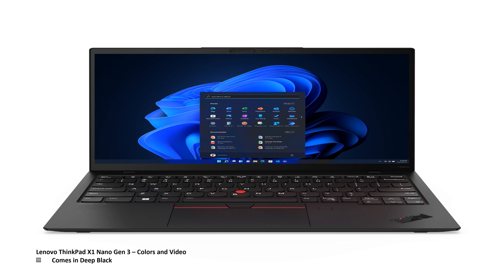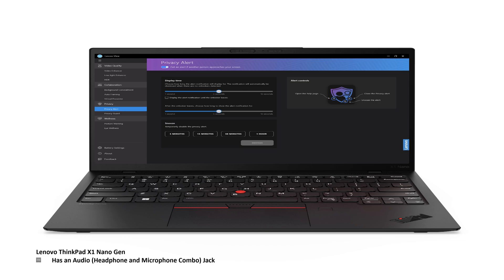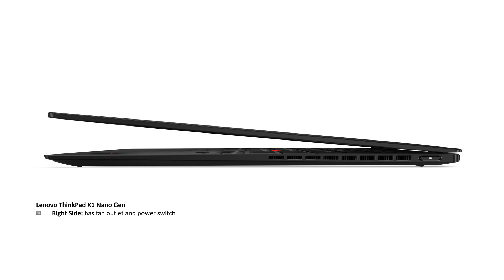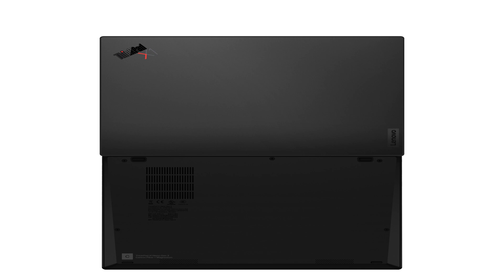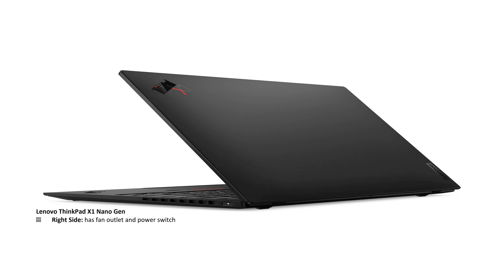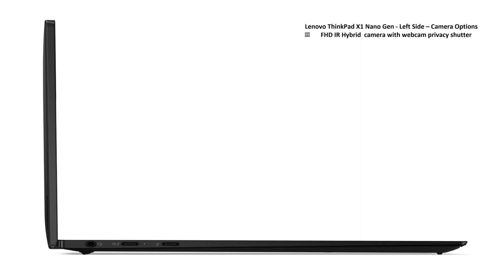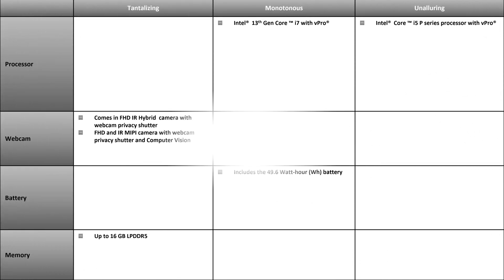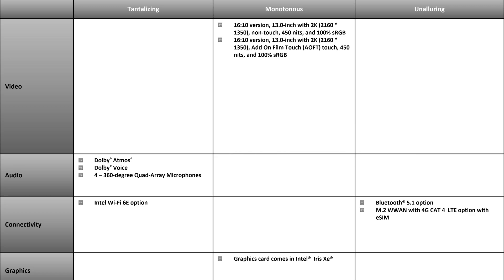CES® 2023 - Lenovo ThinkPad X1 Nano Gen 3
Lenovo announced the game-changing Lenovo ThinkPad X1 Nano Gen 3 at CES® 2023.